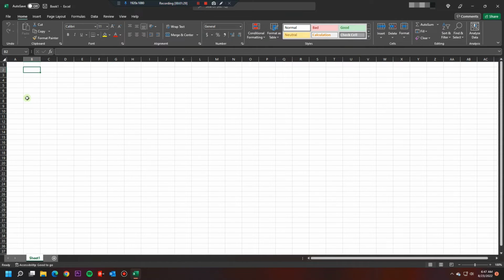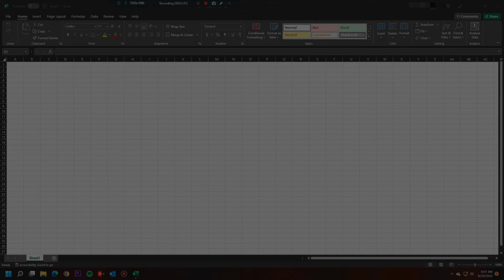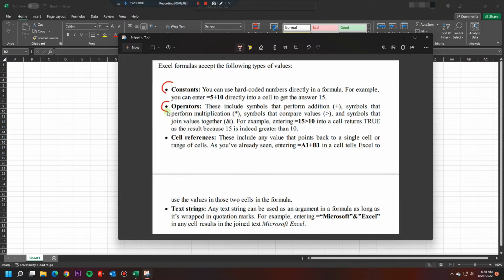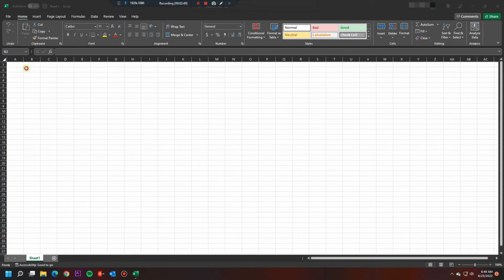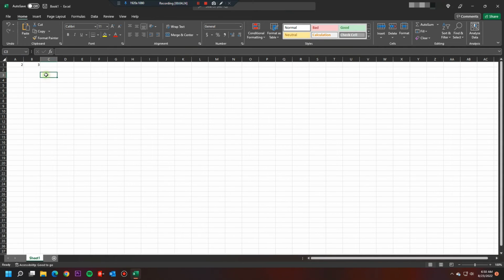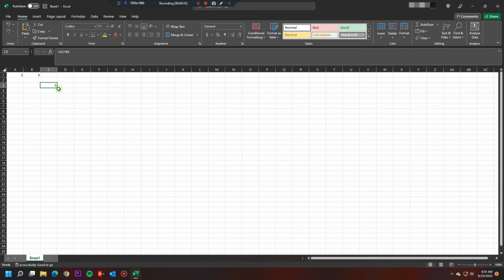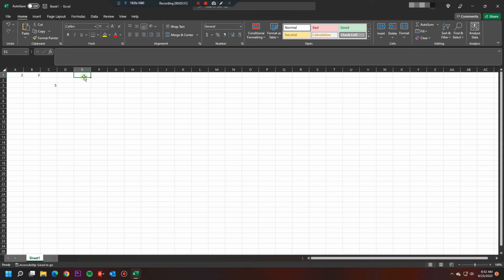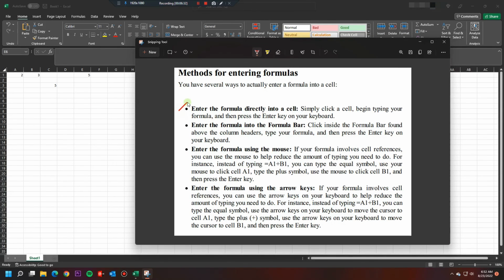Intro to Excel Data Entry Methods | Chapter 1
An Excel spreadsheet is simply a collection of cells that you can use to enter data. Each cell is given a name based on its position in the spreadsheet. The top-leftmost cell is called cell A1. It’s the cell located in column A, row 1. When you enter a value in cell A1 (for example, the number 5), that cell’s value becomes 5. If you enter the number 10 in cell B1, that cell’s value becomes 10. You can use then use these values
in a formula

Constants: You can use hard-coded numbers directly in a formula. For example, you can enter =5+10 directly into a cell to get the answer 15.
Operators: These include symbols that perform addition (+), symbols that
perform multiplication (*), symbols that compare values , and symbols that join values together (&).
Cell references: These include any value that points back to a single cell or
range of cells. As you’ve already seen, entering =A1+B1 in a cell tells Excel the values in those two cells in the formula.
Text strings: Any text string can be used as an argument in a formula as long as it’s wrapped in quotation marks.

Methods for entering formulas
You have several ways to actually enter a formula into a cell:
Enter the formula directly into a cell: Simply click a cell, begin typing your
formula, and then press the Enter key on your keyboard.
Enter the formula into the Formula Bar: Click inside the Formula Bar found
above the column headers, type your formula, and then press the Enter key on your keyboard.
Enter the formula using the mouse: If your formula involves cell references, you can use the mouse to help reduce the amount of typing you need to do. For instance, instead of typing =A1+B1, you can type the equal symbol, use your mouse to click cell A1, type the plus symbol, use the mouse to click cell B1, and then press the Enter key.
Enter the formula using the arrow keys: If your formula involves cell
references, you can use the arrow keys on your keyboard to help reduce the amount of typing you need to do. For instance, instead of typing =A1+B1, you can type the equal symbol, use the arrow keys on your keyboard to move the cursor to cell A1, type the plus (+) symbol, use the arrow keys on your keyboard to move the cursor to cell B1, and then press the Enter key.